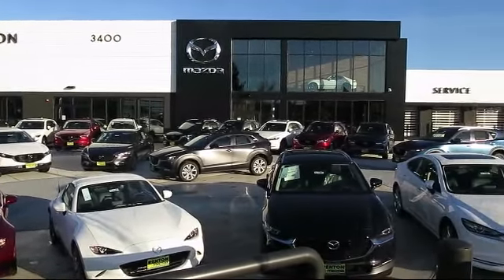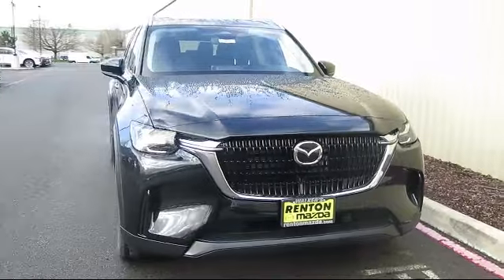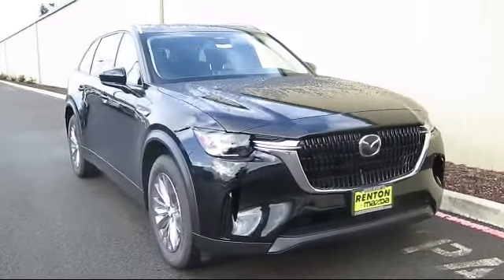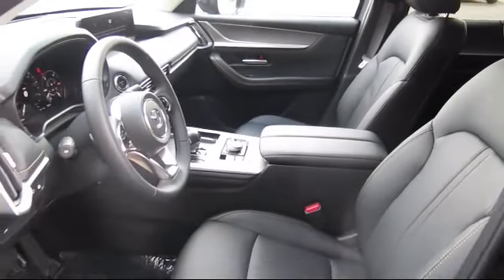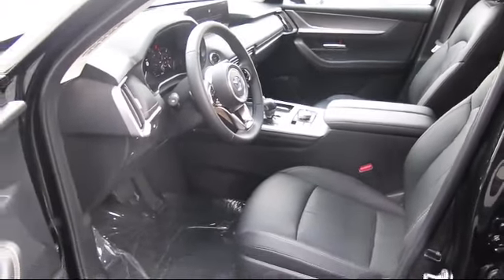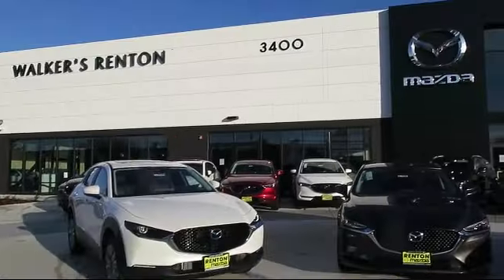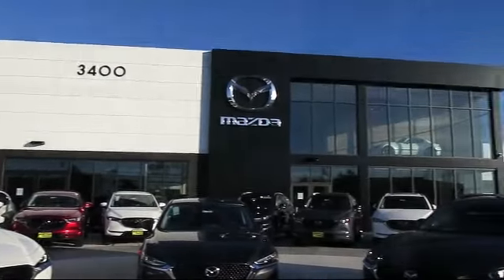2024 Mazda CX-90 PHEV Preferred Seattle Bellevue Renton Kent Auburn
2024 Mazda CX-90 PHEV Preferred Stock Number: WM3861 Vin:JM3KKBHA8R1151047.

720 Rainier Ave S.